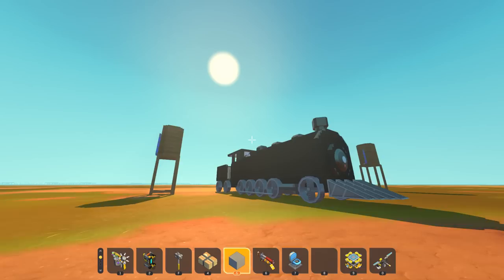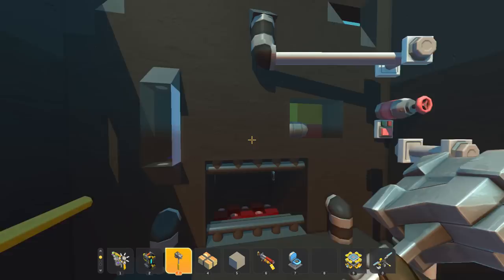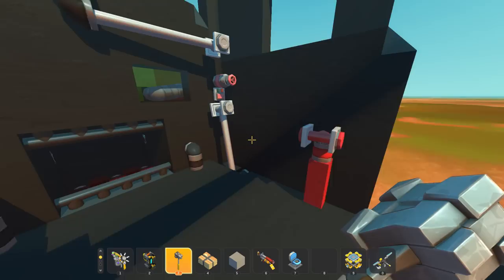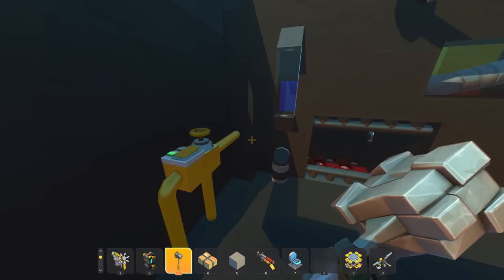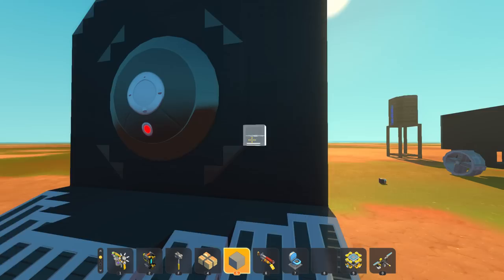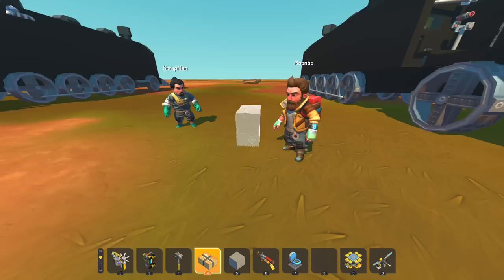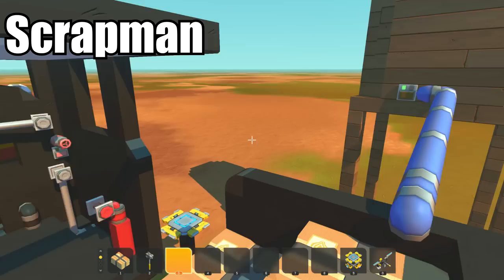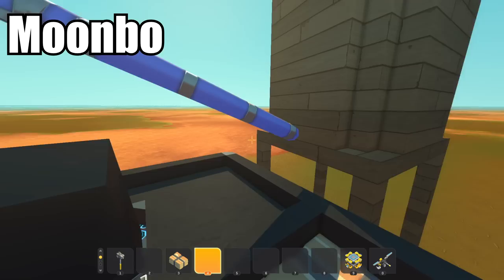I Built a Locomotive Simulator to Teach my Friends How to Run a Steam Train!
Hey everyone back with more Scrap Mechanic! Today we are building different train challenges so I decided to make a steam locomotive simulator! This is a steam train that requires you to operate it with a few different steps similar to how a real steam train would work!

Make sure to check out the other guys as well! @Moonbo @scrapman